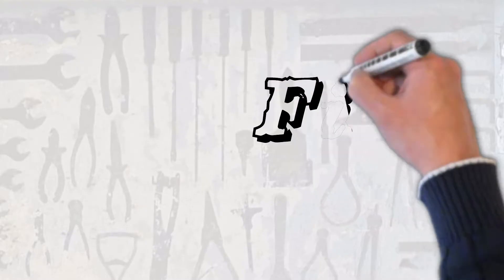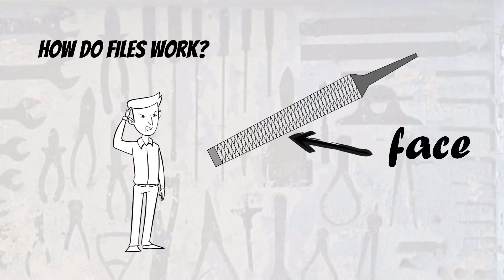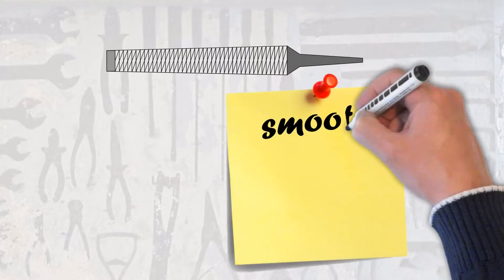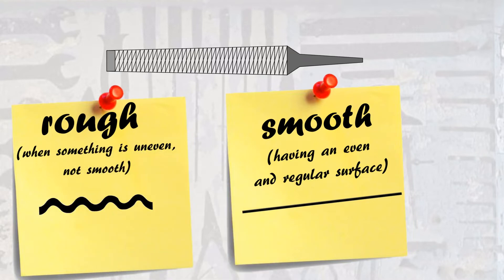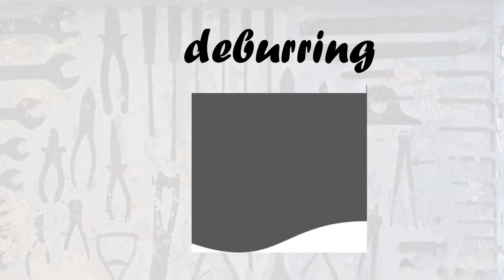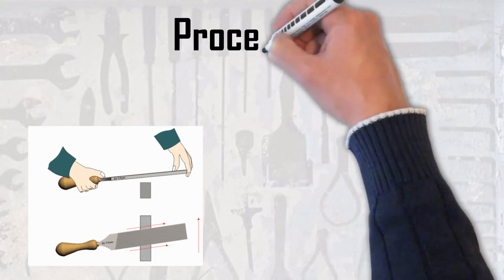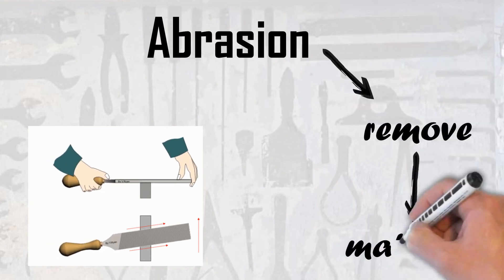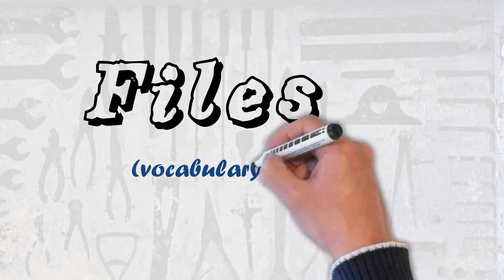Engineers English: Vocabulary Files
Short Video describing metalwork files.